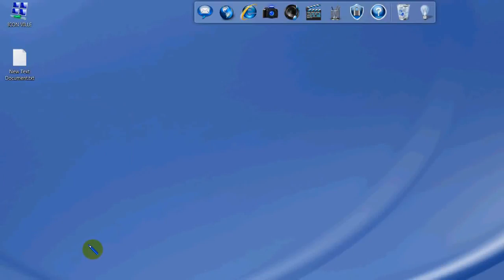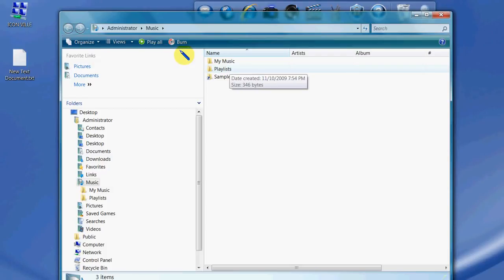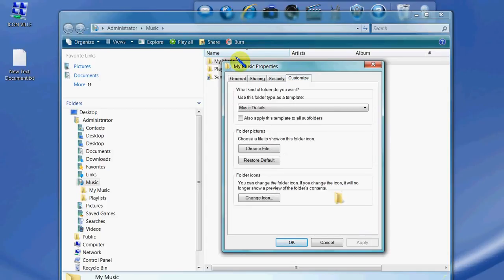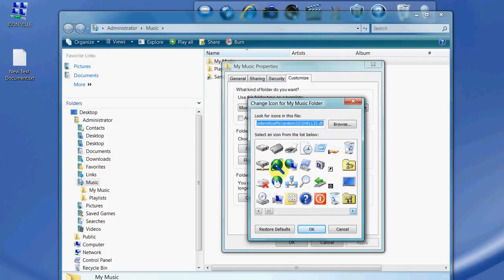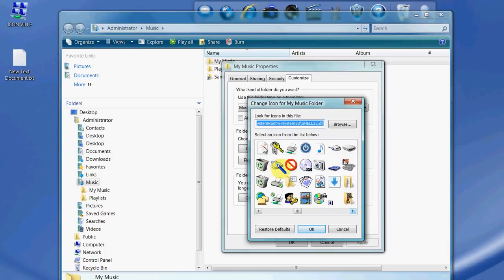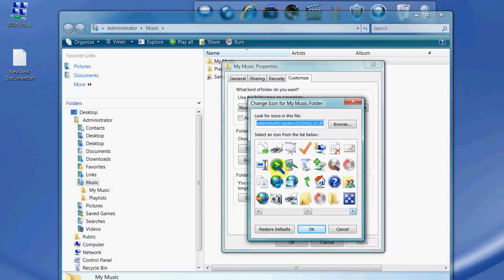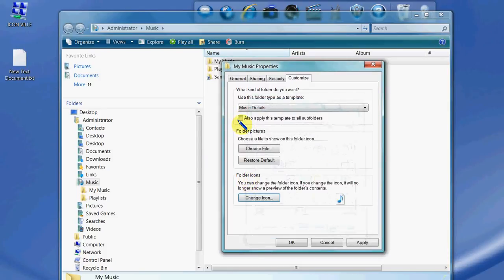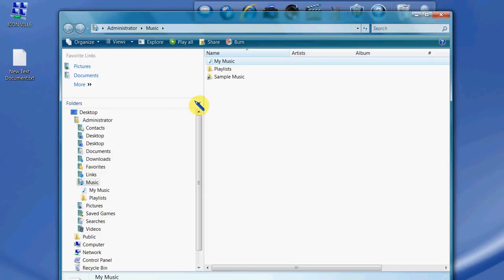HOW TO CHANGE AN ICON IN VISTA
Easy directions on how to change icons in Vista.